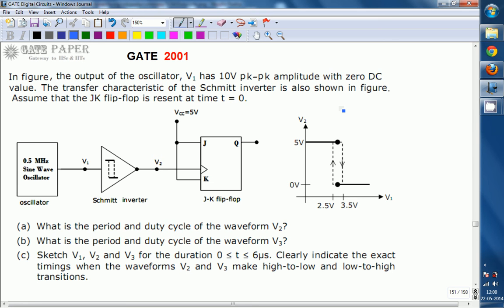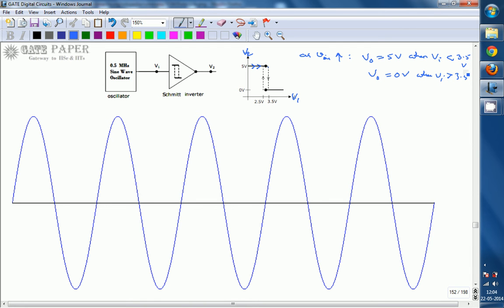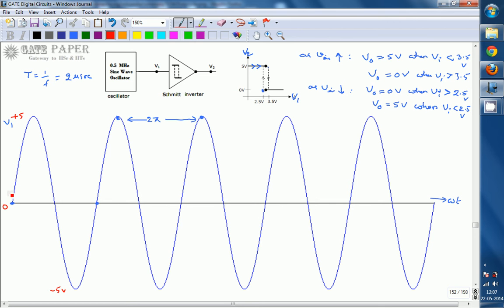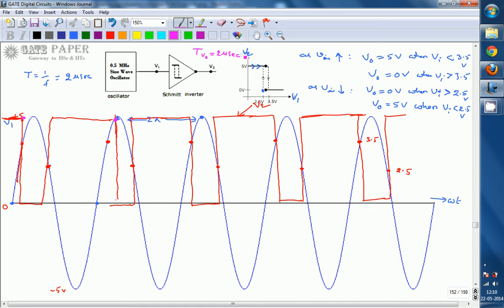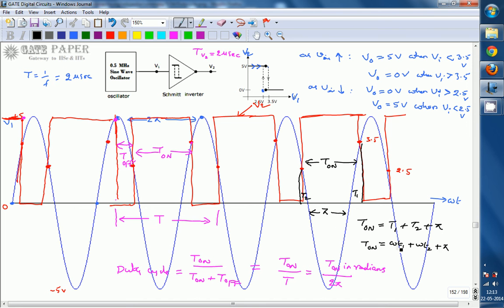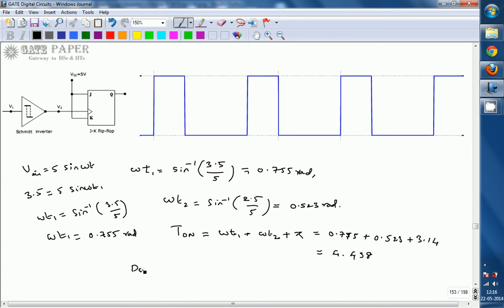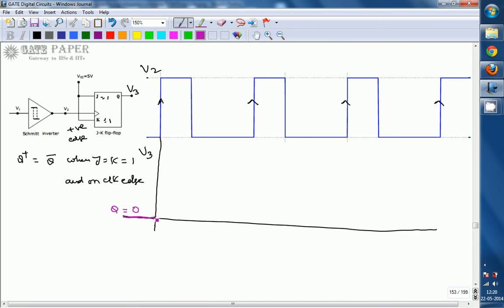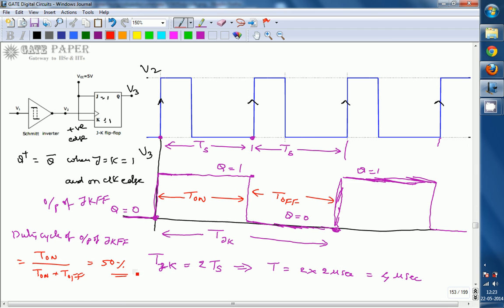GATE 2001 ECE Time period and Duty cycle of Schmitt trigger (inverter) and JK flip flop